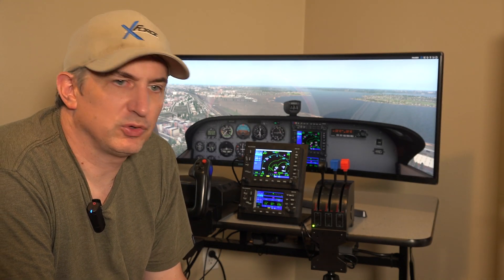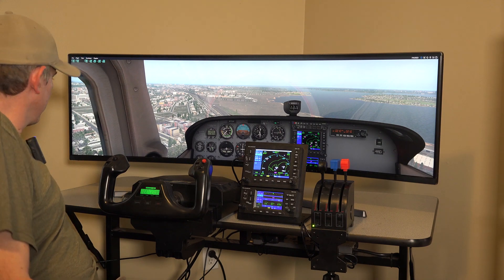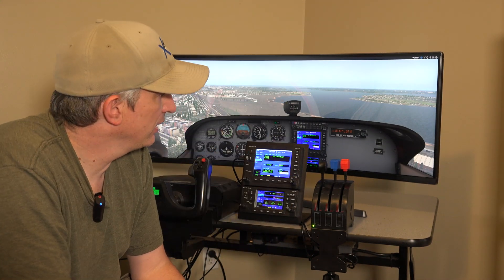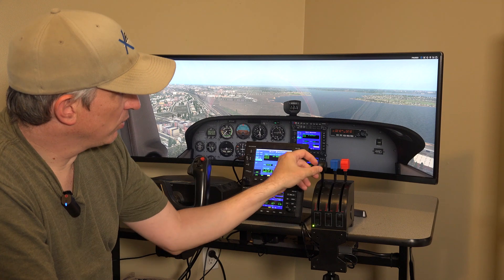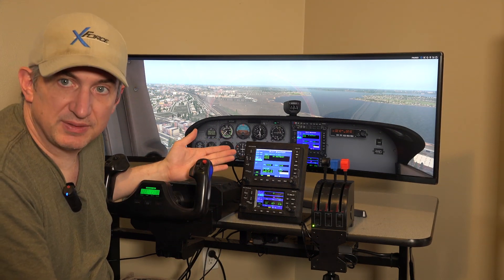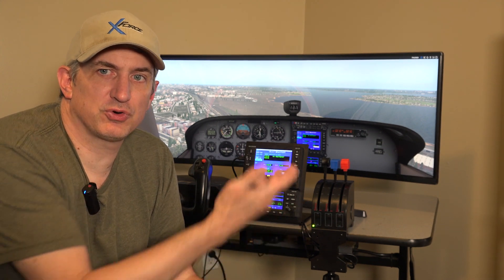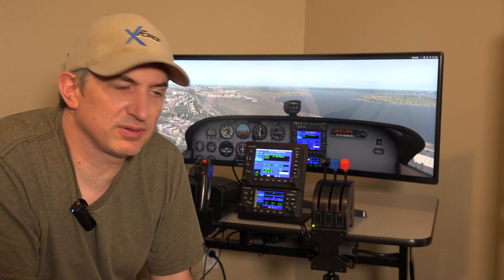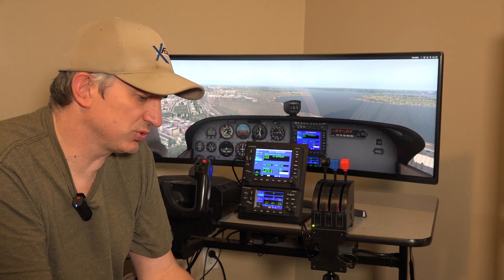Overview of the GNS530/430 Package